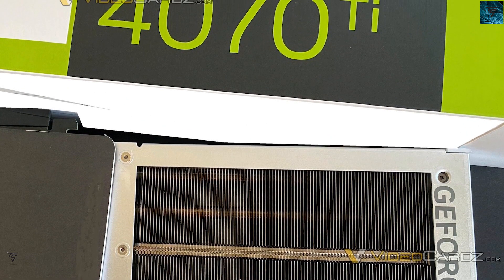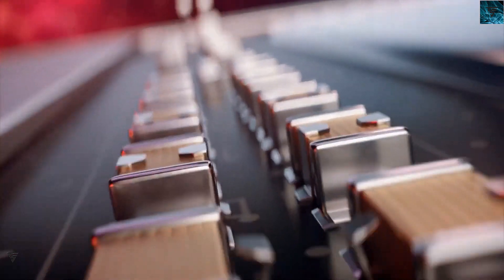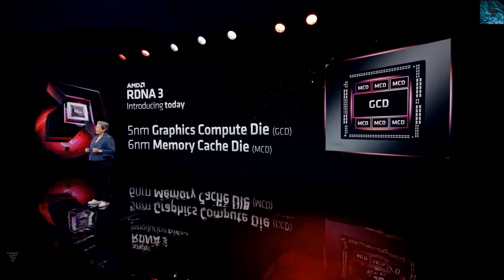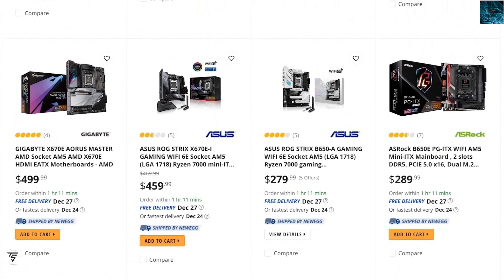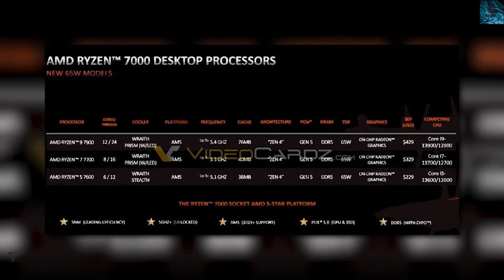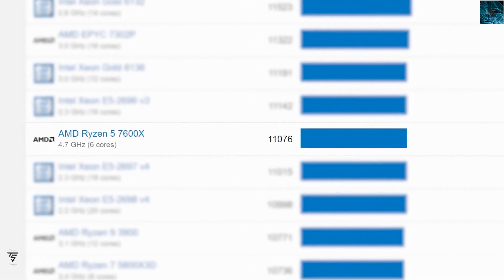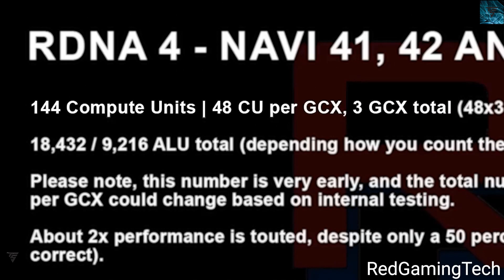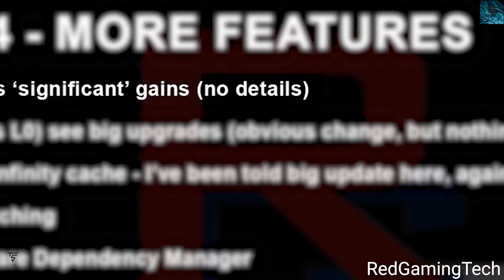RDNA 4 RX 8000 Series, Ryzen 7000 Non-X Performance and price changes, RTX 4070TI Live Images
RDNA 4 RX 8000 Series Details are here
Ryzen 7000 Non-X Performance and price changes
RTX 4070TI Live Images